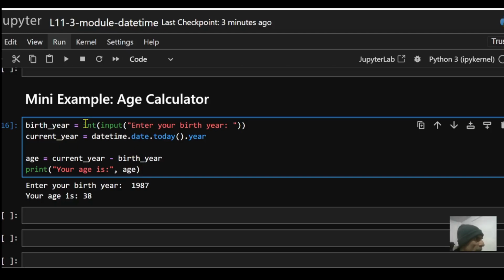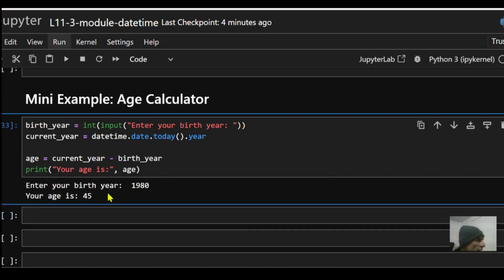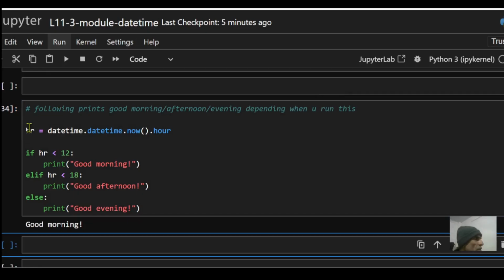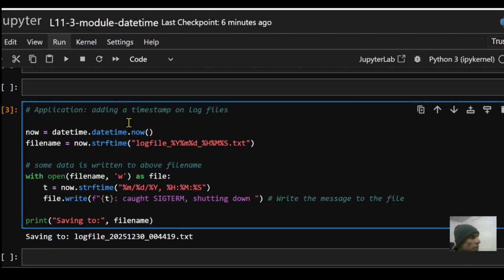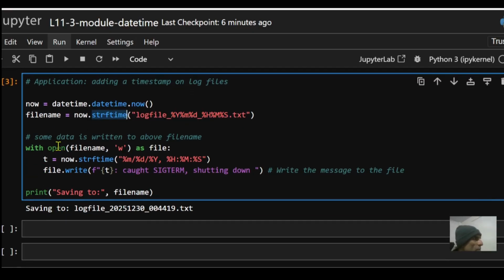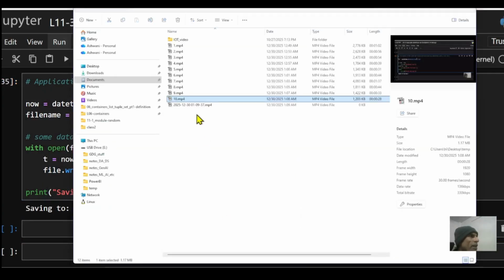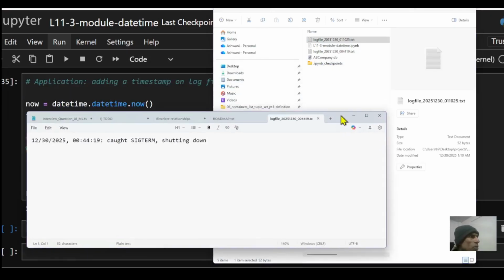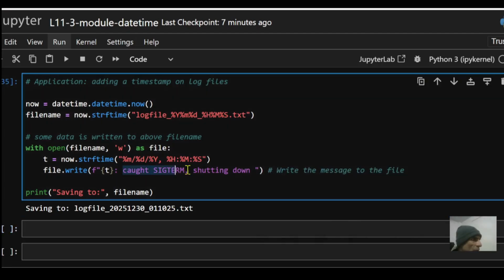11 Modules - datetime Application